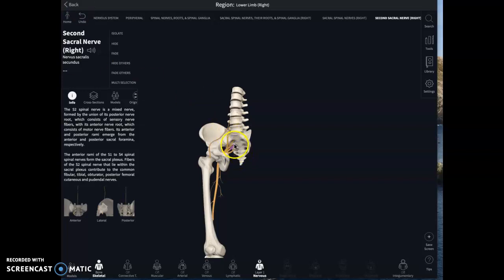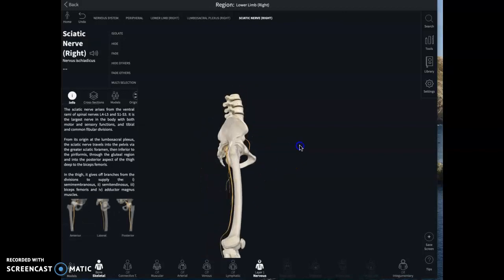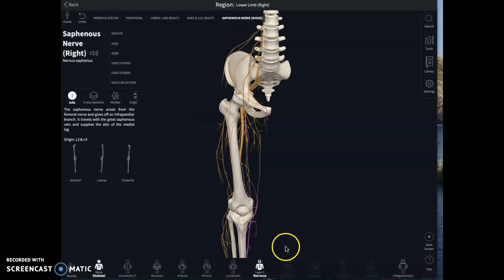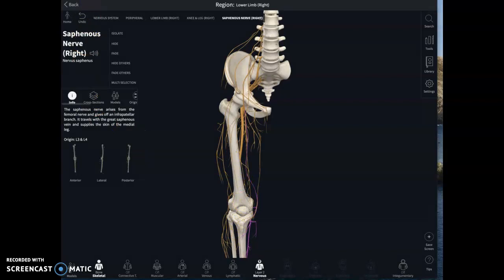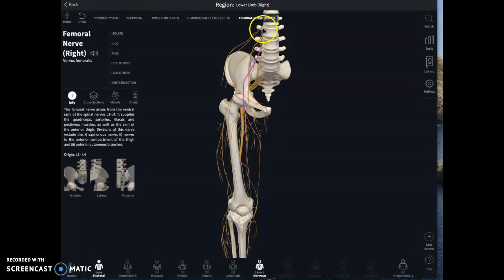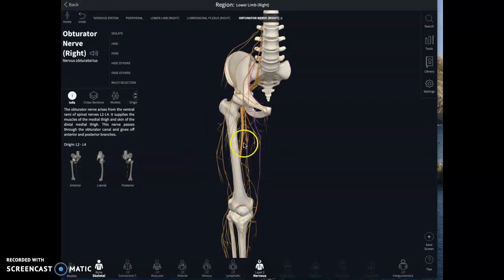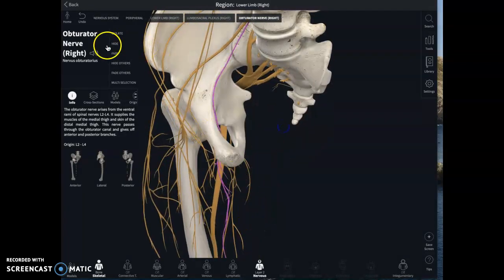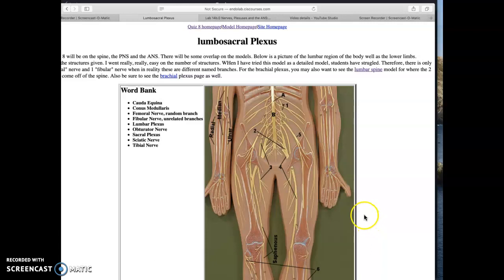Lumbar and sacral plexus lab activity